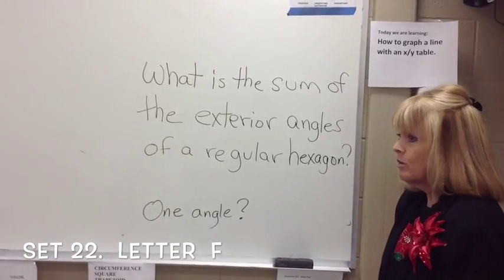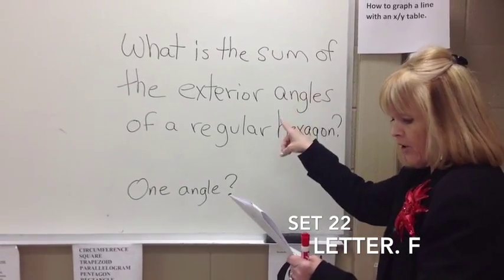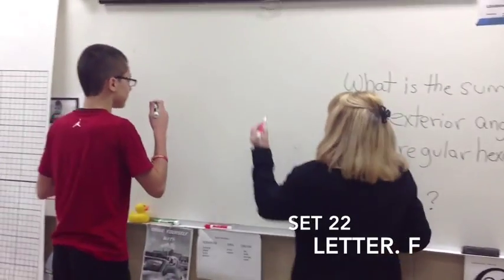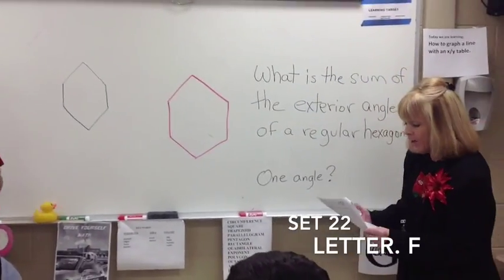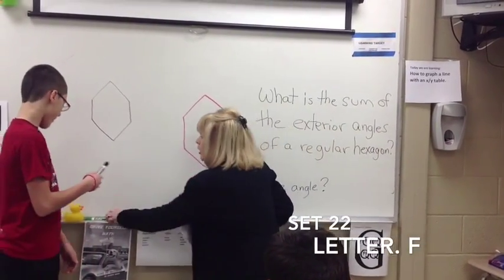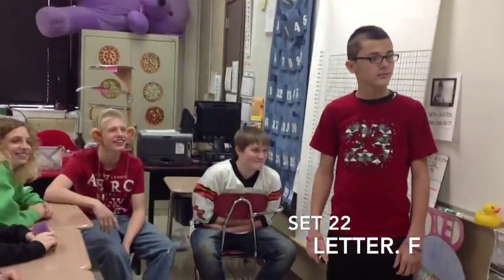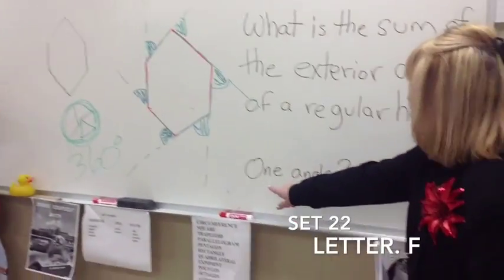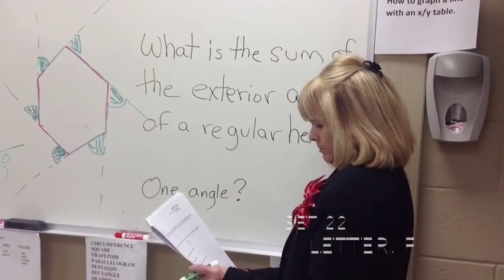Sum Of Exterior Angles Of A Hexagon